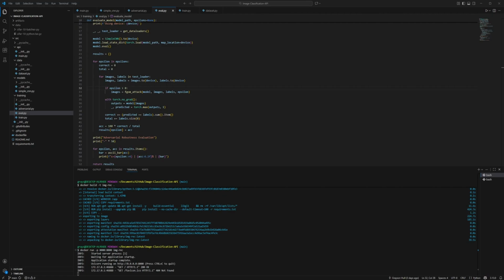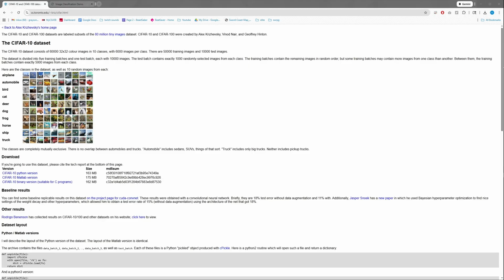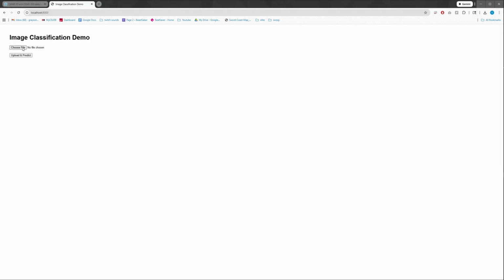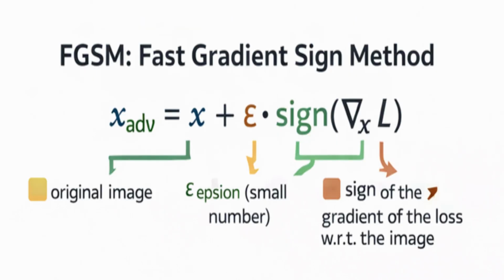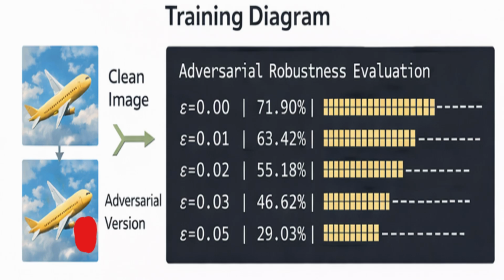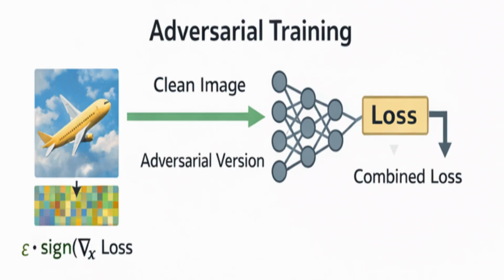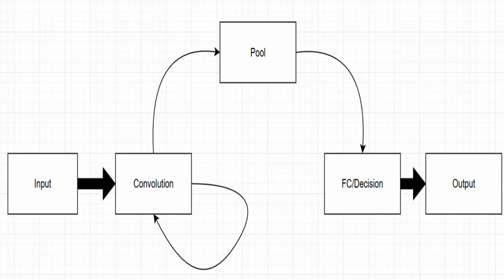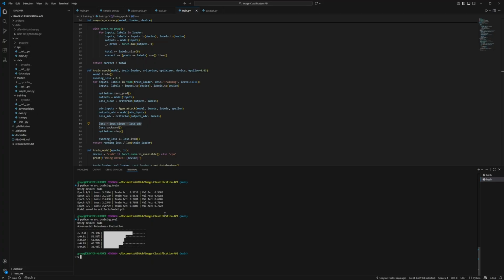How Neural Networks Can Be Fooled (And How I Made Mine More Robust)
When training models it is important to take a look at how you model could be attacked in the real world. Explore what adversarial training is and other methods to protect your model from bad examples and make your model more robust for real world use.